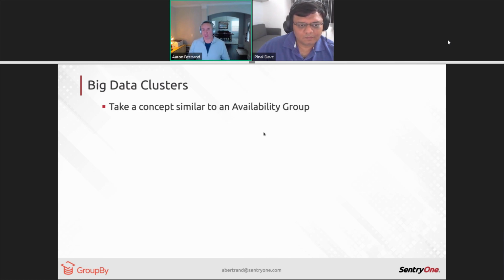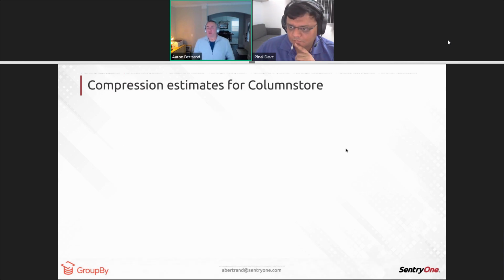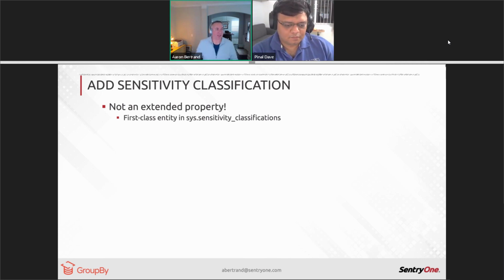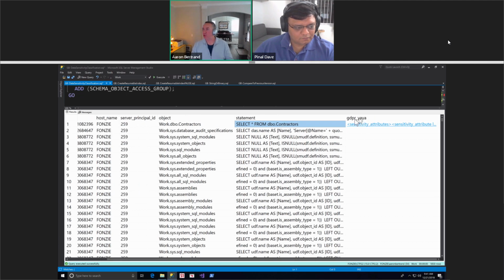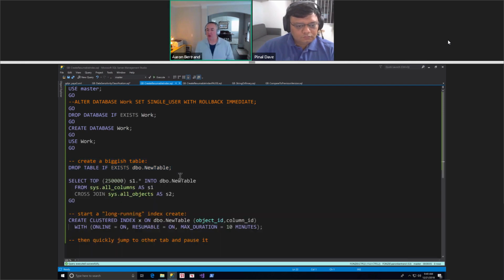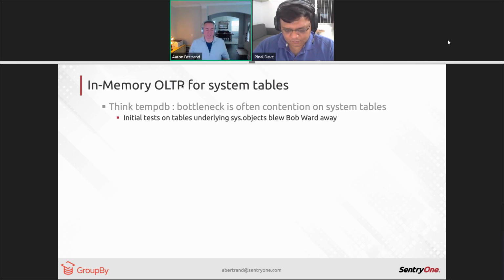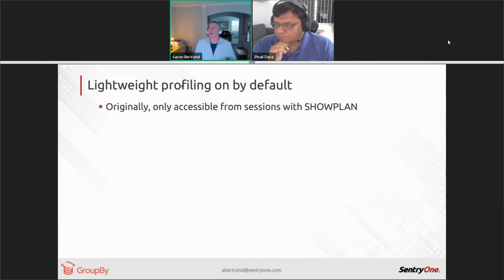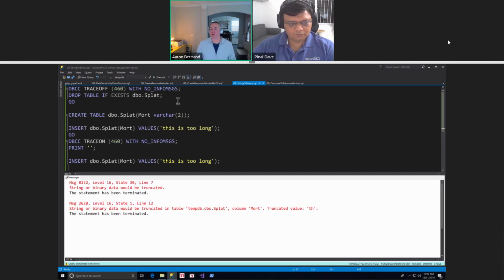New Engine Features in SQL Server 2019 by Aaron Bertrand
A new release of SQL Server is like a new season of your favorite TV show. Some releases in the past were lacking; I always felt like SQL Server 2008 R2 was about as exciting as the Seinfeld finale. But Microsoft hasn’t disappointed in recent years, and SQL Server 2019 is no exception.

There are some really exciting features here. Some are big ticket items, like support for Secure Enclaves, which provide all the benefits of Always Encrypted but without the client round trips. Others are smaller but powerful improvements, like deferred table variable compilation, and better error messages. Some are in between, like enhancements to batch mode, more online operations, and query hints to target specific compatibility levels.

With plenty of demos, I’ll show how these features will improve your performance, security, workflow, or all three. And when necessary, I’ll point out pitfalls or gotchas that you won’t find in the official documentation.

These and many other features are worth talking about, so let’s talk about them!